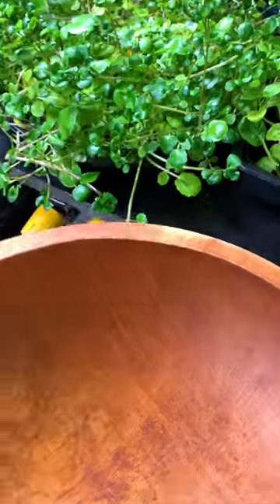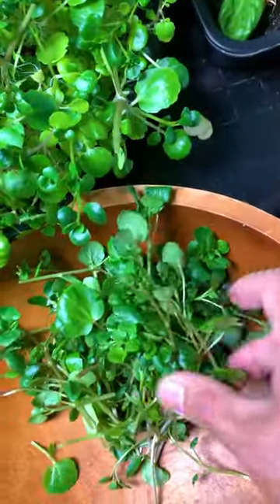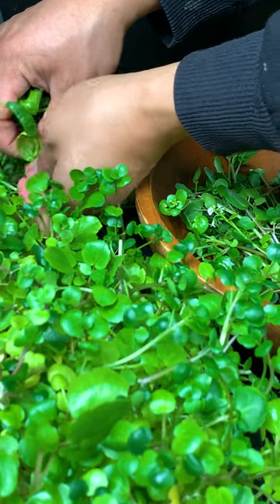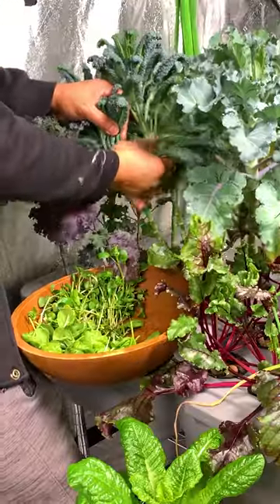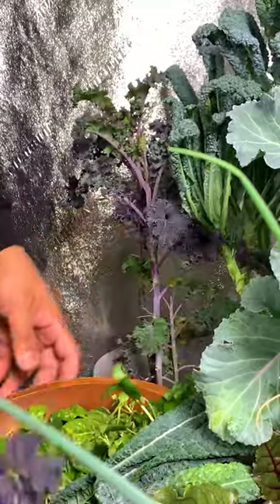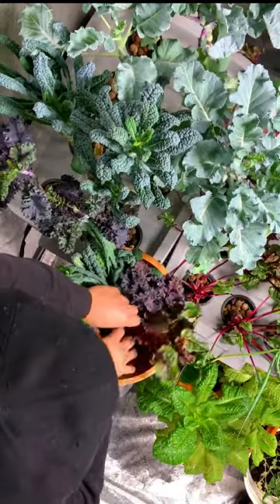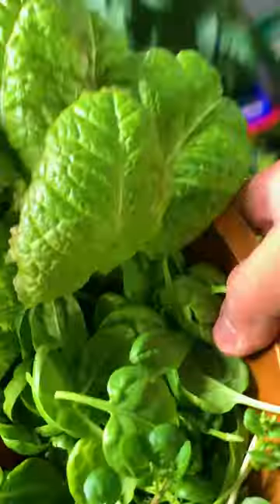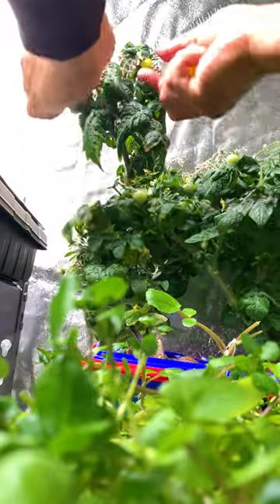Time to think about growing your own food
The goal is to get as many people as we can to start thinking about growing their own food at home.

There’s so many benefits to gardening and we are grateful that it has changed our life, which is why we share as much as we can so that you can have that impact in your life too💚